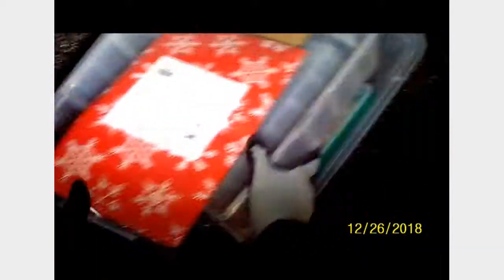Dumpster Diving at Joann's and Video store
here we are again at Joann's store and found some good storage boxes. Ejoy the show